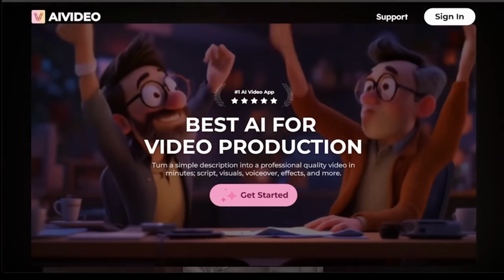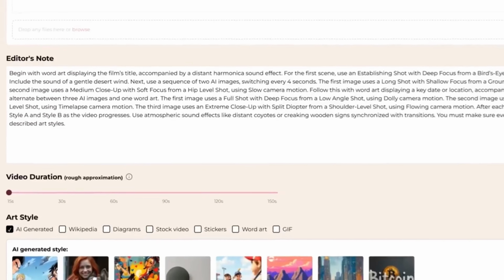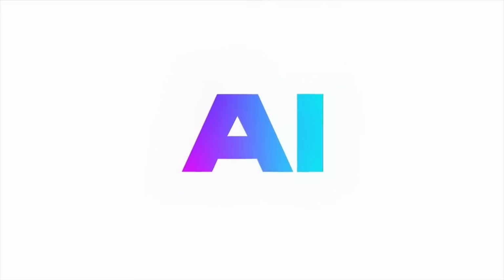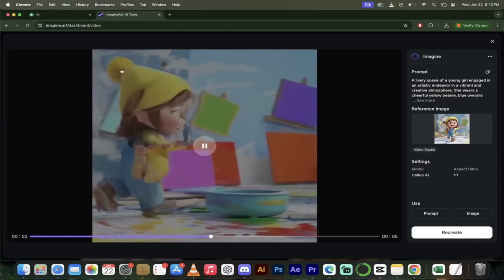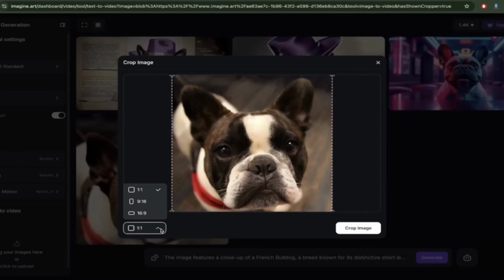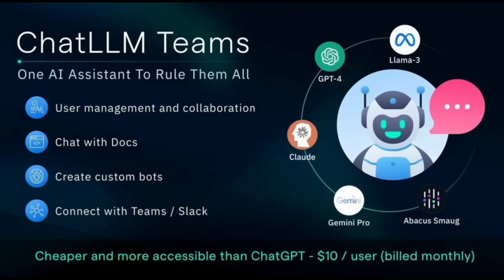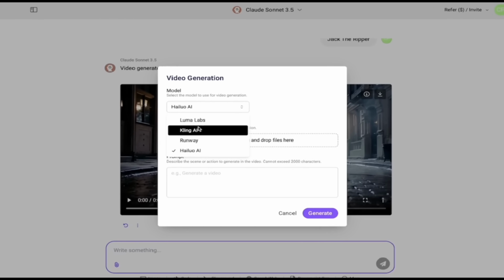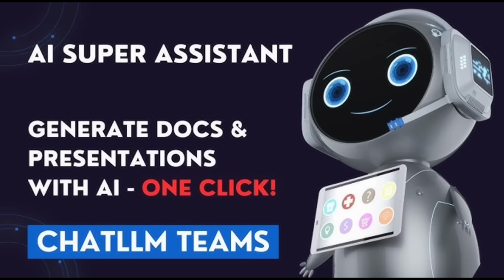Top 3 AI Video Generators of 2025 - Detailed Review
to get a .PRO domain for only $1 for the first year at Porkbun!

In this video, I’m sharing my personal, handpicked top three AI video generators of 2025. Each tool has its own unique strengths—from creating YouTube and TikTok shorts to offering an all-in-one creative suite with large language model integrations. Whether you’re looking to make short-form videos, dive into a full creative toolkit, or enjoy a robust, integrated AI platform, I’ve got you covered.

👇 Timestamps & Chapters:

00:00:00 – Introduction
• Welcome and overview of today’s topic: My top three AI video generators of 2025.

00:00:22 – Why These AI Tools?
• Brief explanation of how each tool is uniquely suited for different creative needs.
• Overview: one excels at short video formats, another offers an all-in-one creative suite, and the third integrates extensive AI features including ChatGPT.

00:00:46 – 1. AIvideo.com
• Introduction to AIvideo.com – the perfect platform for YouTube shorts, TikTok videos, and more.
• Key features include voiceovers, built-in effects, editing tools, and multiple top-tier AI models.
• Check out my full review on AIvideo.com in the linked videos below!

00:02:07 – 2. Imagine Art
• Dive into Imagine Art – the “kitchen sink” of AI video generation.
• Features include text-to-image, image-to-video, video creation, and even AI image generation for multimedia projects.
• Watch my detailed walkthrough on Imagine Art (link below) to see all its functionalities in action.

00:02:53 – Sponsor Spotlight: Porkbun
• Learn how Porkbun can help you establish your trusted online presence with pro domains, SSL certificates, free privacy, web and email hosting, and more.

00:03:46 – 3. ChatLLM Teams
• Discover ChatLLM Teams – my personal favourite among the three!
• Features include seamless integration of AI video generation tools (Clean AI, Runway, Luma Labs, High-Level AI) with large language models (GPT, Claude, and more) right in the chat dropdown.
• I’ve created 30+ videos using this tool, and it just keeps getting better every week!

00:04:55 – Wrap-Up & Call to Action
• Recap of the top three AI video generators and why each one might be the perfect fit for your creative needs.